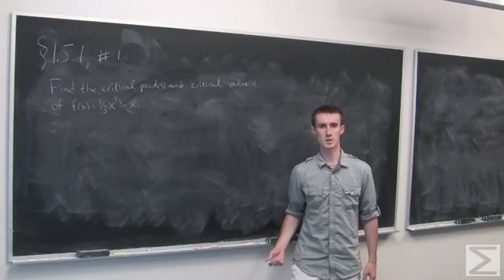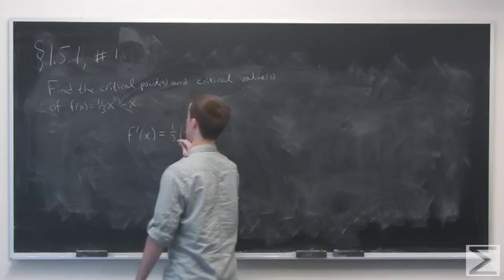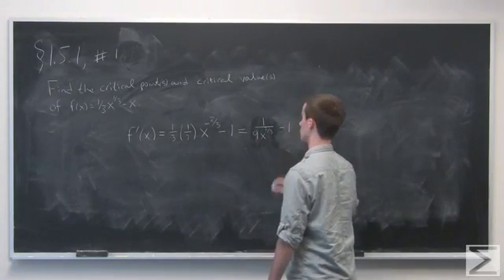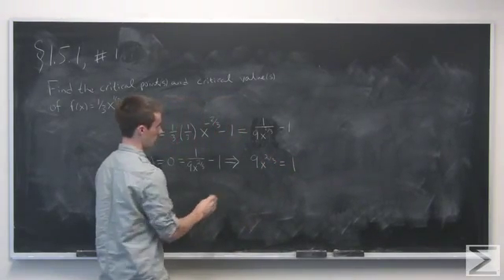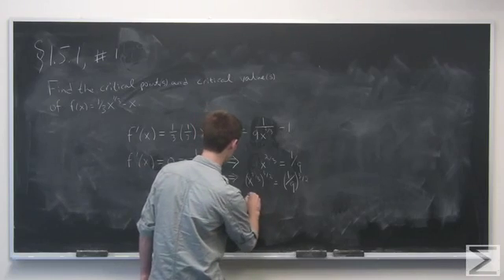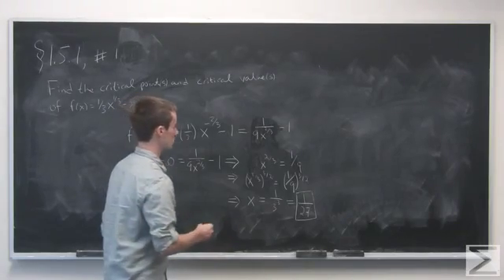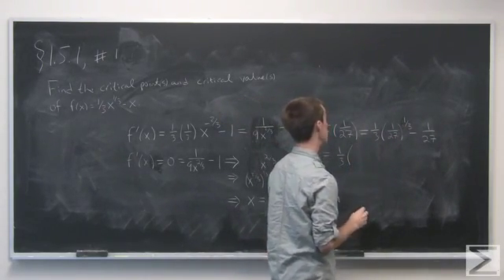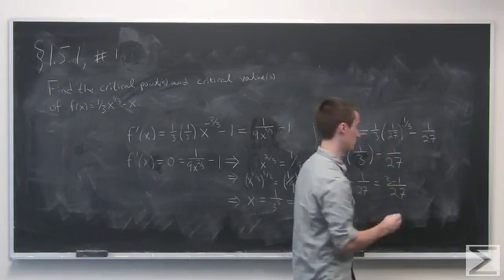Worldwide AP Calculus Exercise 1.5.1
Step-by-step exercise solution video for Worldwide AP Calculus. for full lecture videos.